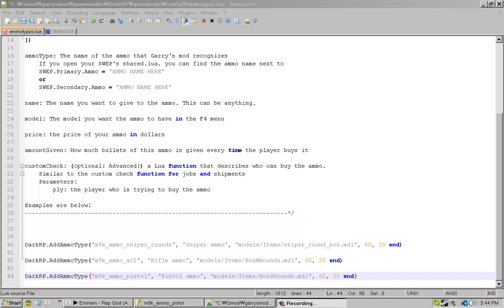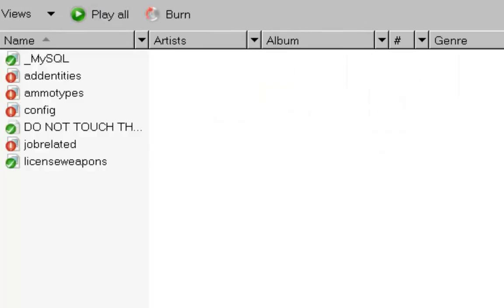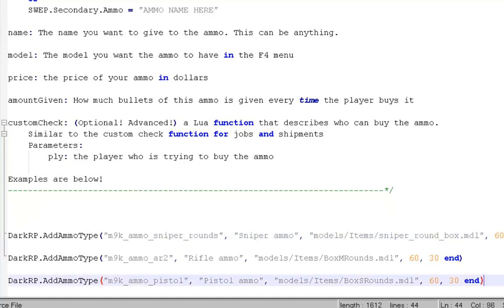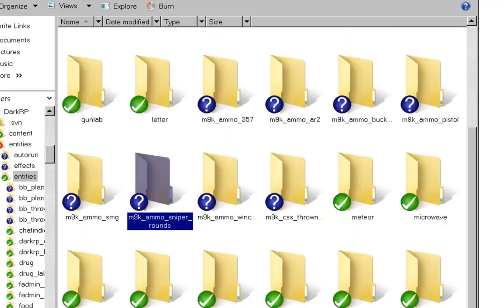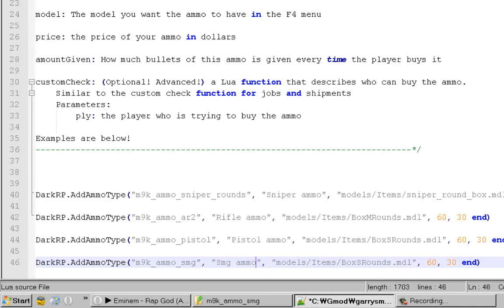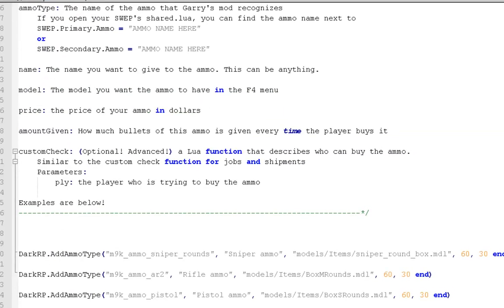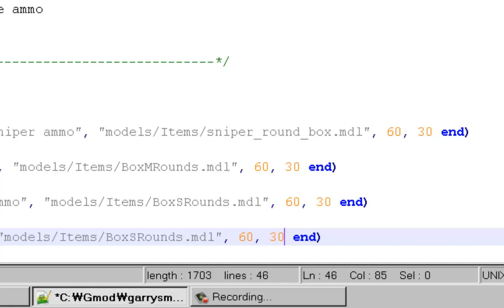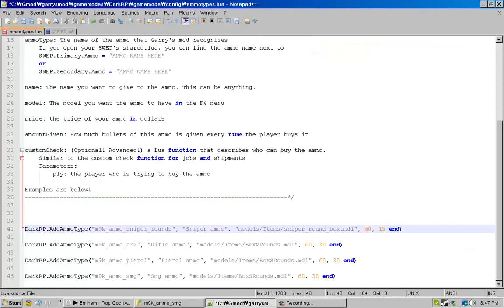Gmod Server- Adding m9k Ammo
Hey guys this is how to add m9k ammo to your server in gmod.

links-

ip for my server 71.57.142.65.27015